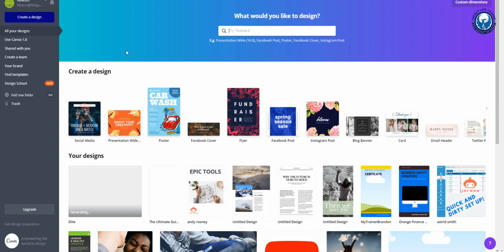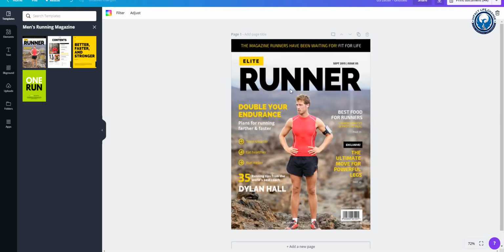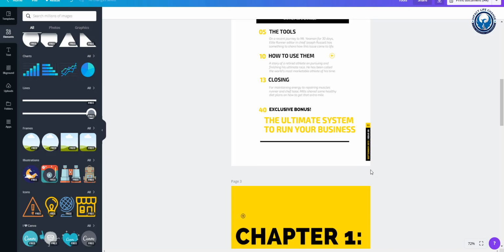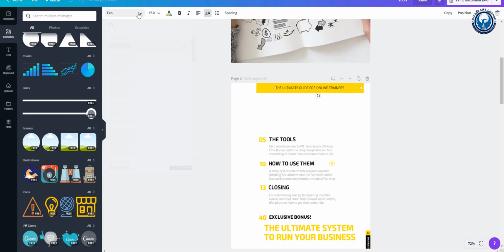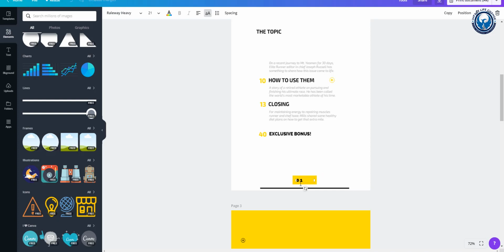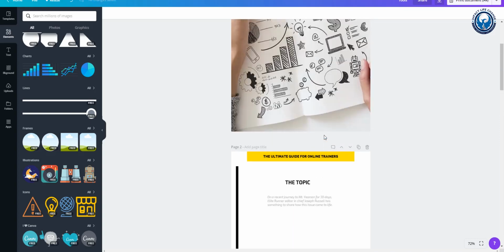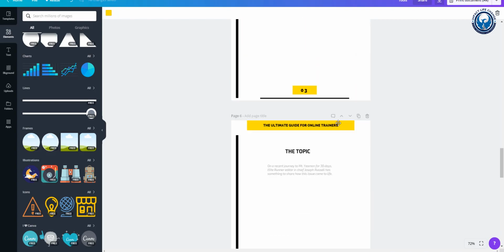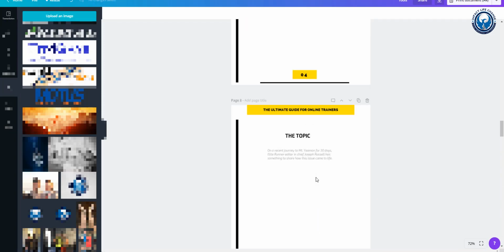Create an Ebook for Personal Trainers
Ever wanted to learn how to create an ebook vs spending thousands of dollars for someone to create it for you?

I created a quick tutorial on how to make ebook for your business.

After you create your ebook, you can use it for:
Lead Magnet
To sell to others
Study Material
or more

If you have any other tips, share them in the comments below.

✅ Click to Make Money NOW - Want TO Make Money With Friends?
✅ How To Get An Intern For Life